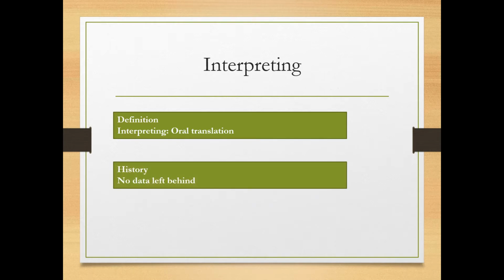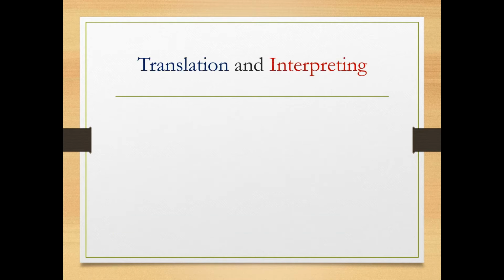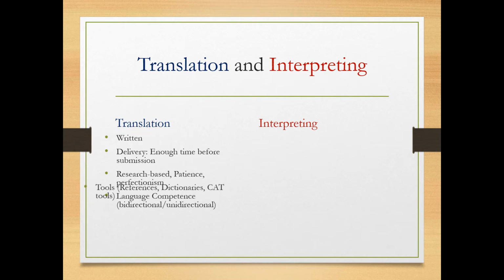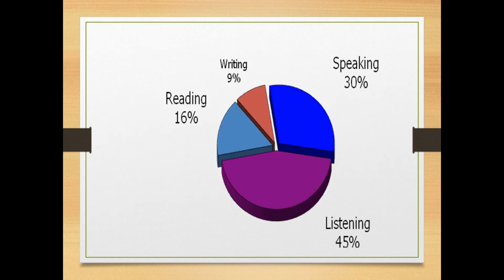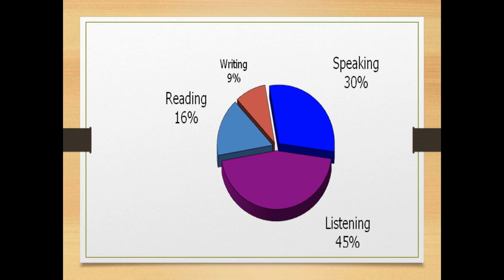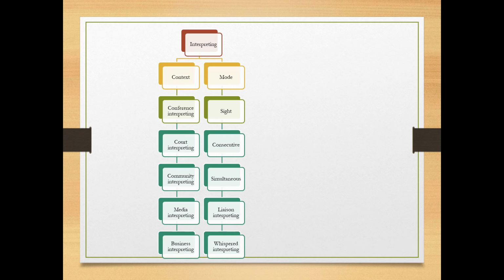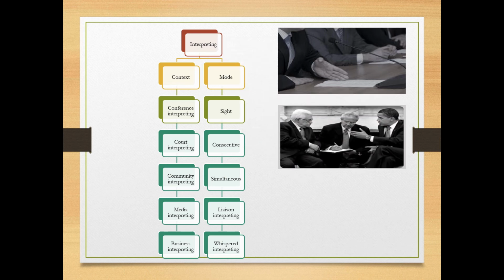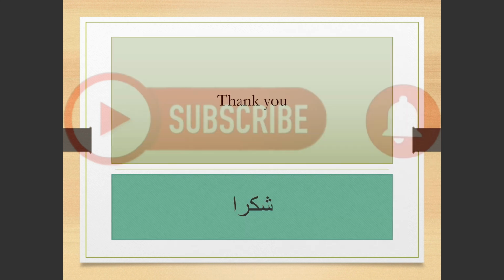Introduction to interpreting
Definition and history of interpreting
Differences between translation and interpreting
Skills required for interpreting
Types of interpreting